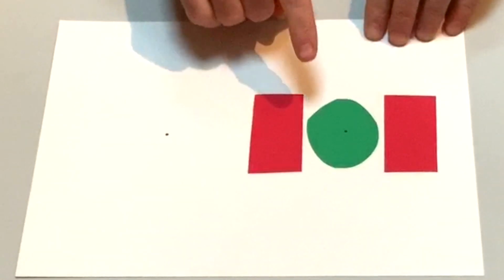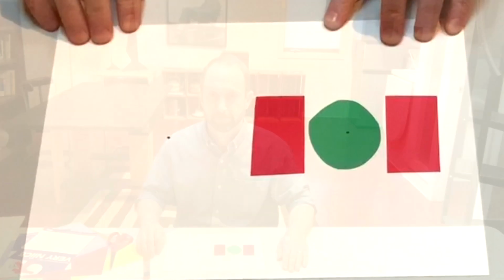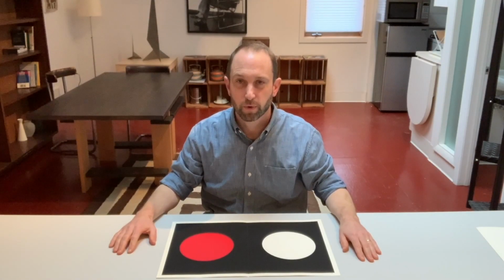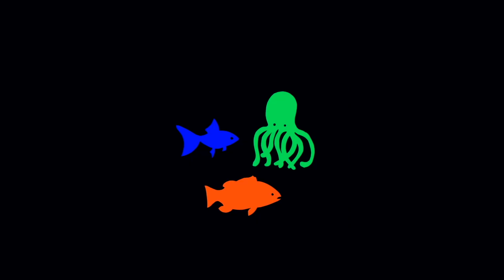Magic of Color - After Image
ALBERSFORKIDS offers activities for young artists

The Albers Foundation is creating a series of activities that will appeal to the youngest artists. Taking inspiration from exercises that Josef Albers taught at the Bauhaus, Black Mountain College, and Yale, the series includes activities that open eyes to the relativity of color and the potential of simple materials.

New activities will be introduced each week for four weeks, and participants are encouraged to share their creations. More information is available at albersforkids.org.